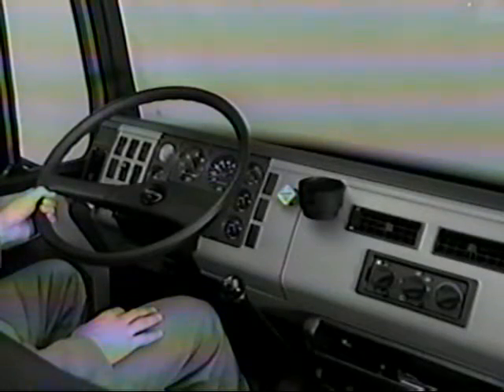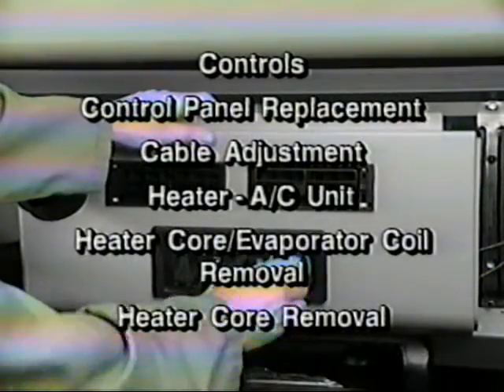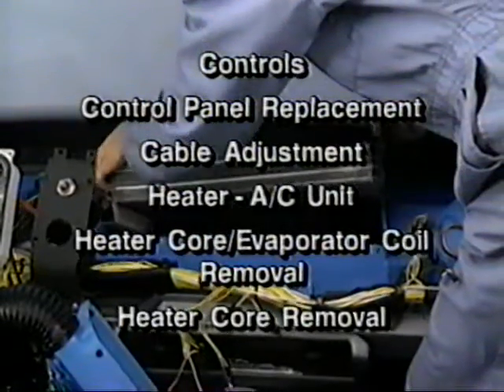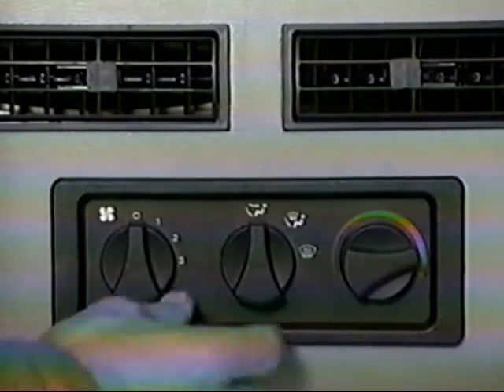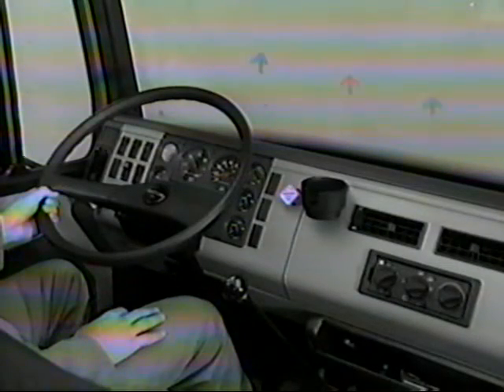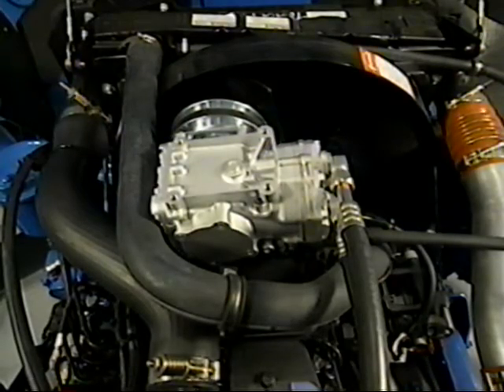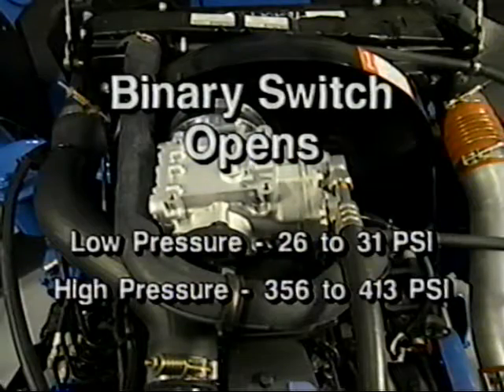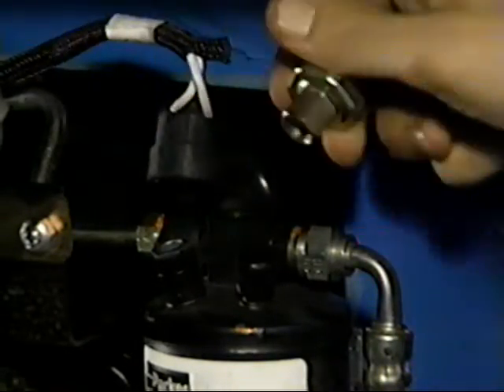Freightliner Medium Truck Heater AC